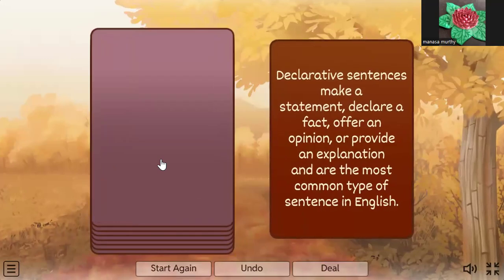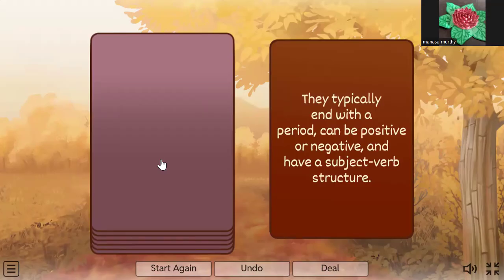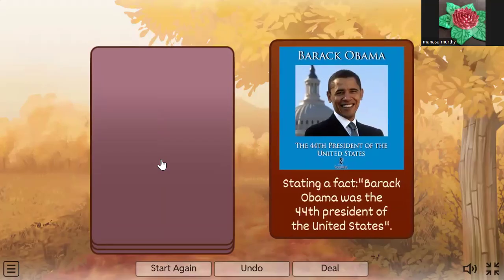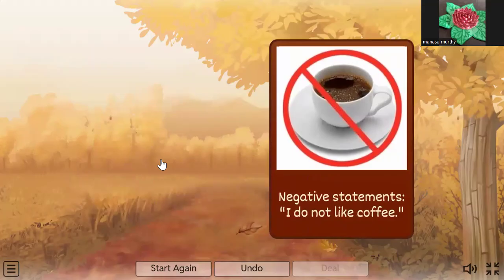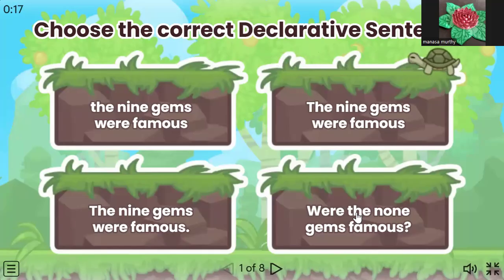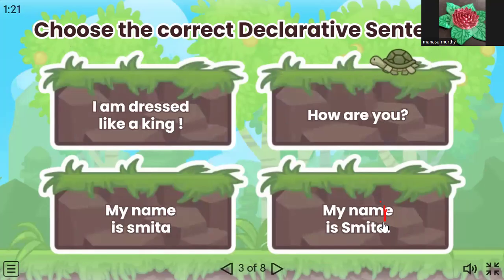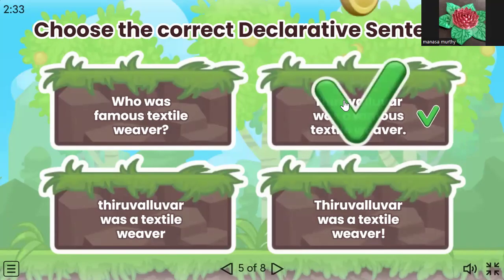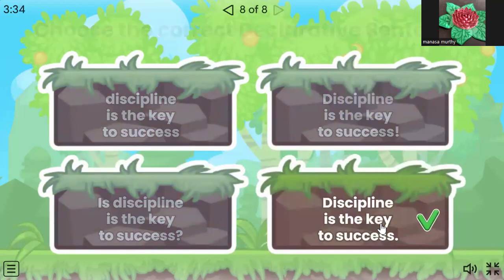(Short Video 3 KREIS/Dharwad)Declarative sentences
Meaning of Declarative Sentence and its Characteristics,Examples